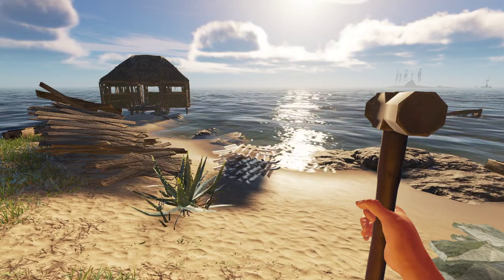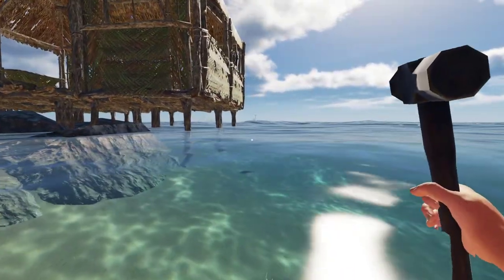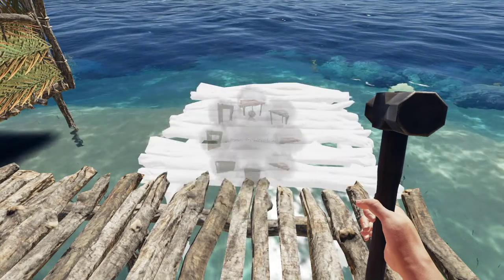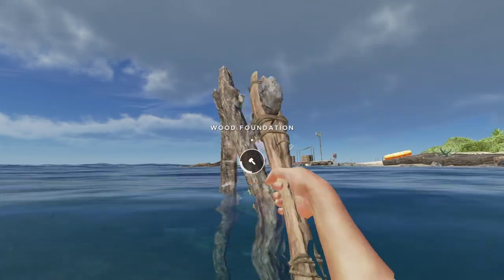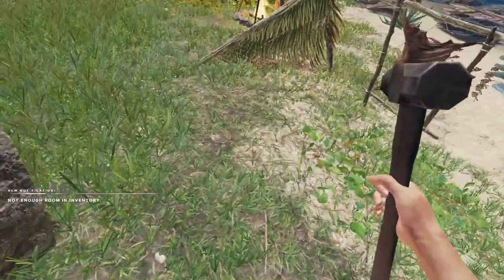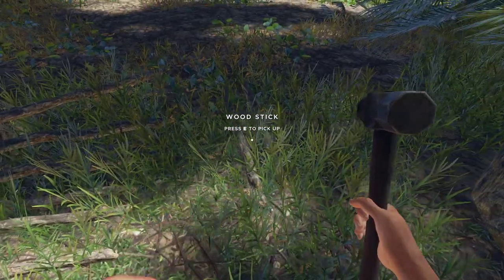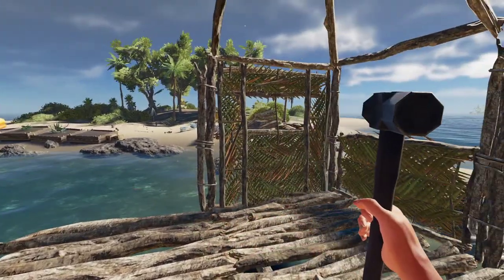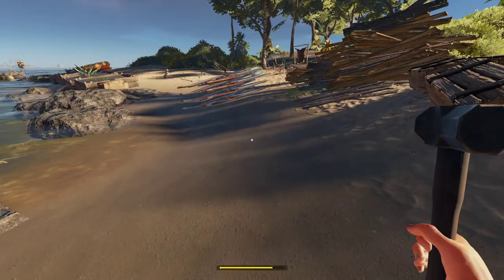Building Storage Room | Stranded Deep Gameplay | Episode 23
Stranded Deep has a lot of resources to collect and our island is way too small to fit all of it. I could move to a bigger island but then we would have to compete with dangerous animals so we need to add storage rooms to our hut.